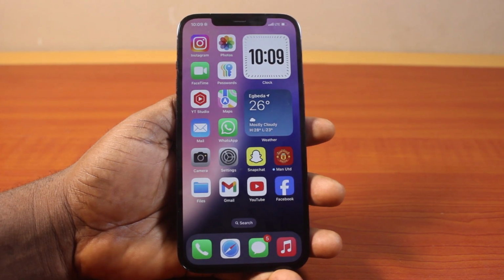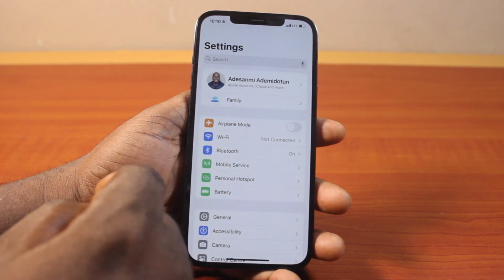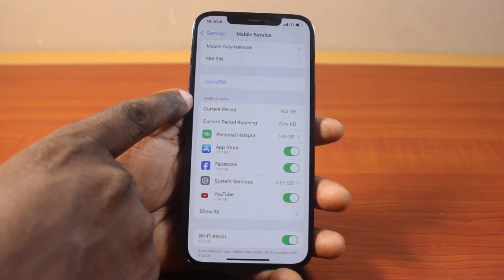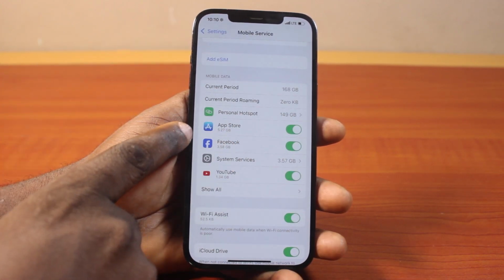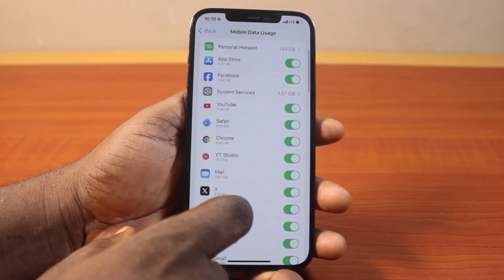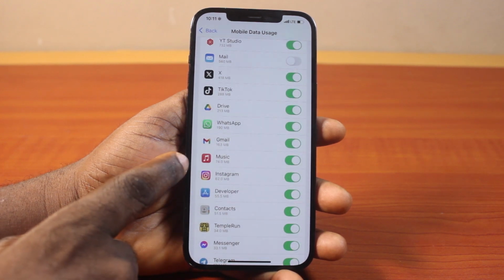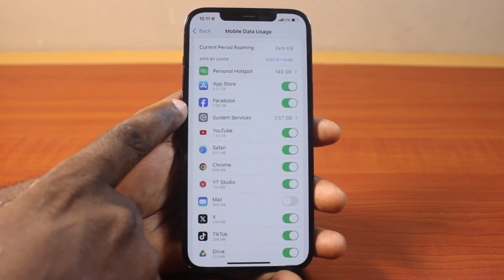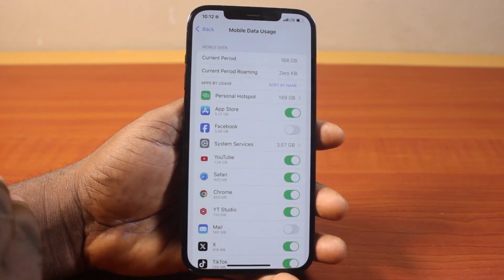How to Stop Apps From Using Mobile Data on iPhone on iOS 18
Here in this video, I'll walk you through the step-by-step procedure on how to stop Apps from using mobile data on an iPhone running on iOS 18 or 17.5. If you want to stop some Apps from using mobile data the this video will walk you through the process.